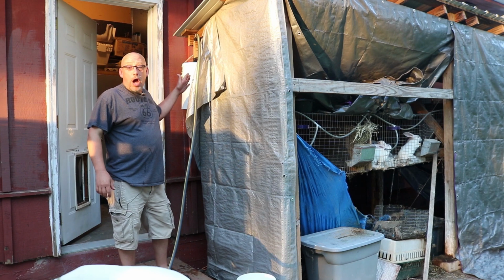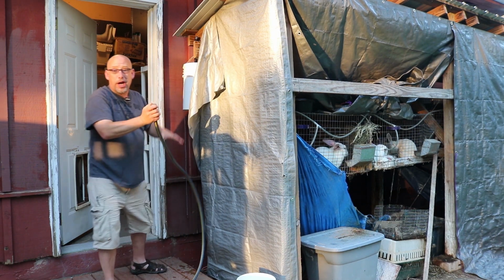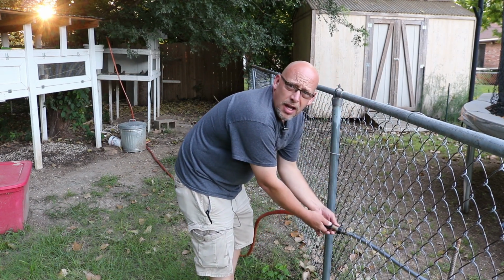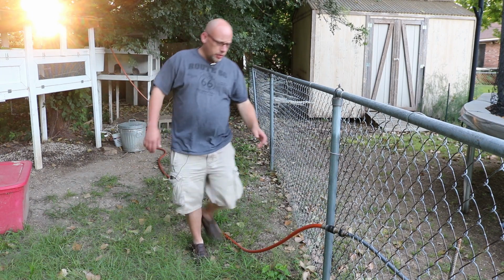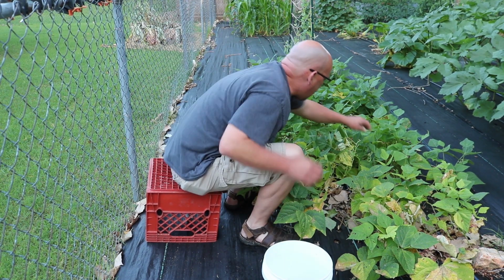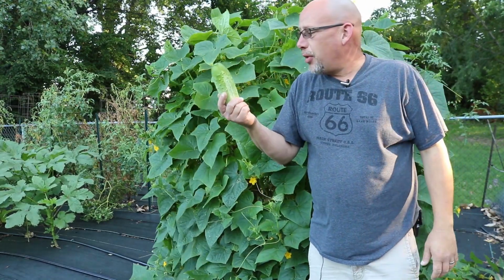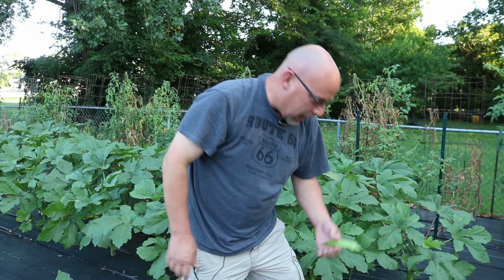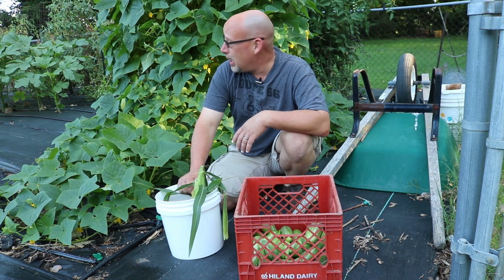Early To Bed and Early To Rise Makes a Man....Not Suffer From Heat Stroke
Summer is in full swing and it is hot out there.  Actually, hot is an understatement.  Summer in Southwest Missouri is much like living in a sauna.  I like to get up early and get my outdoor chores finished before the sun gets above the trees and makes it unbearable to be outside.